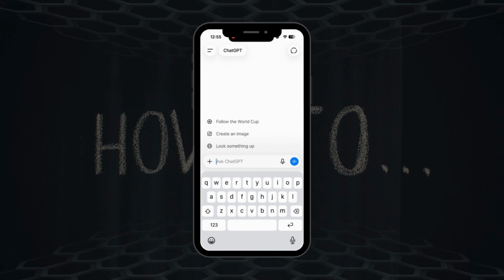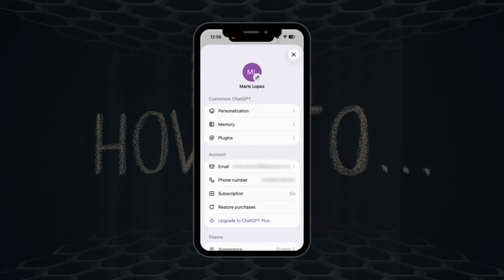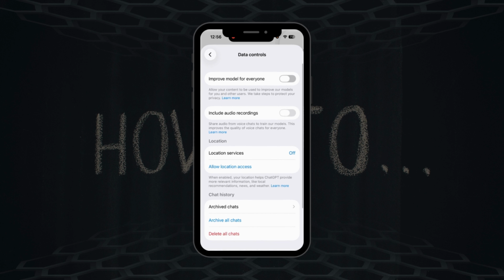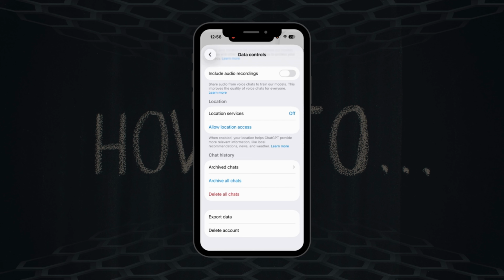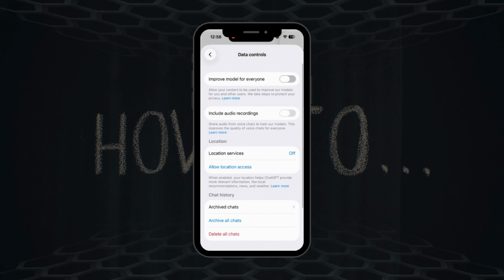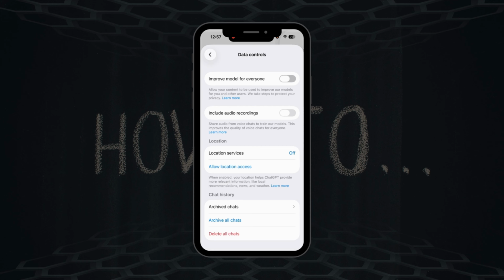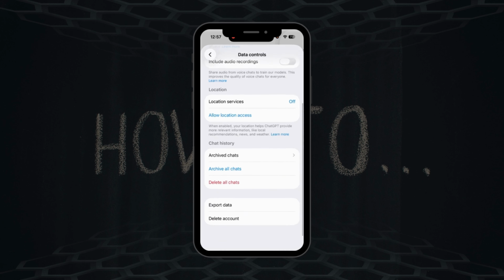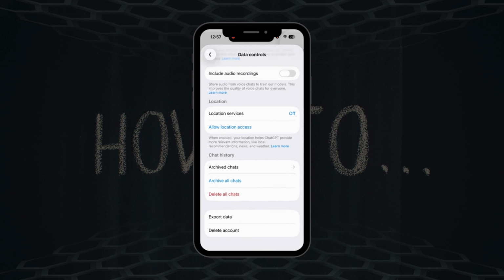How to Stop ChatGPT From Saving Chats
How to stop ChatGPT from saving chats with this easy step-by-step tutorial.
Learn how to turn off chat saving in ChatGPT and keep your conversations from being stored.

This step-by-step guide shows you where to find the chat history settings and how to disable chat saving for greater privacy.

📌 What you'll learn:

How to turn off ChatGPT chat history
Where to find ChatGPT privacy settings
How to manage ChatGPT data controls
What happens after chat saving is disabled
Tips for protecting your ChatGPT privacy